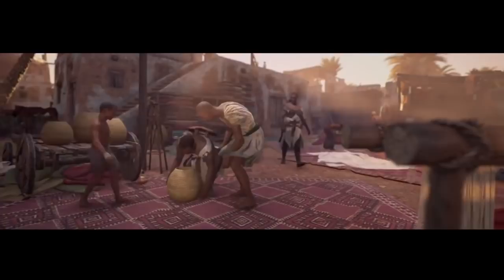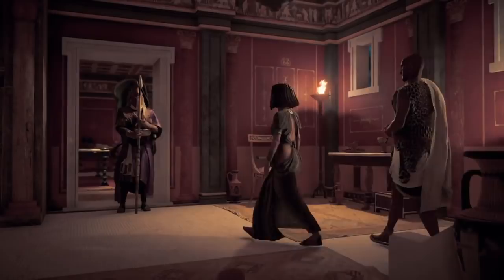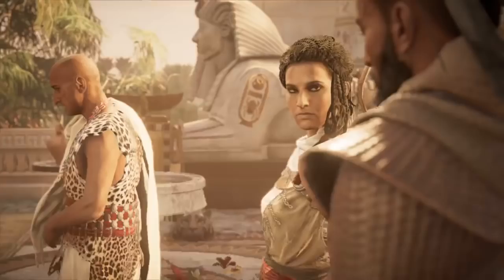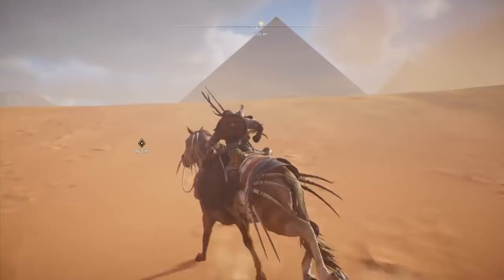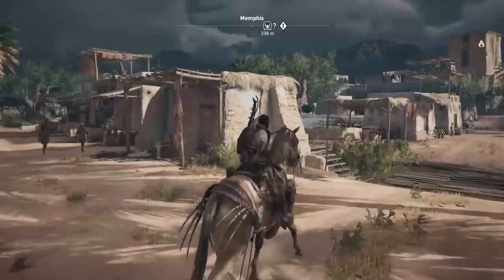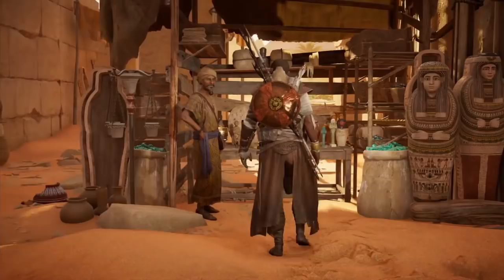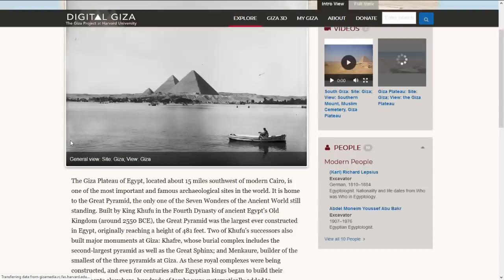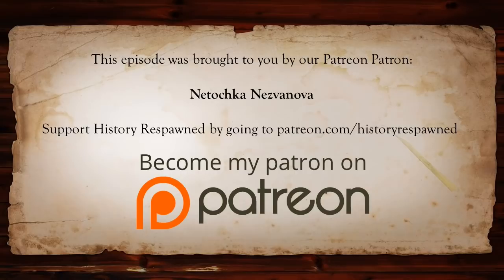History Respawned: Harvard Egyptologist on Assassin's Creed Origins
Bob talks with Harvard Egyptologist Peter Der Manuelian about Assassin's Creed Origins. Topics include Ptolemy, Cleopatra, Cultural Imperialism, "Blackwashing" vs. "Whitewashing," the Giza Pyramids, and tourist traps.